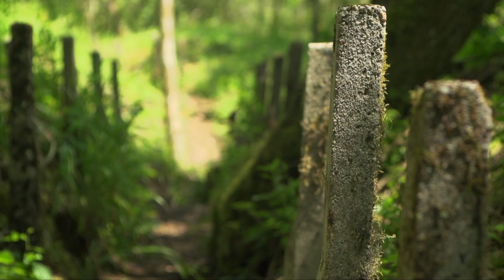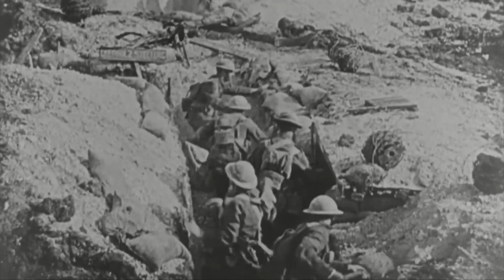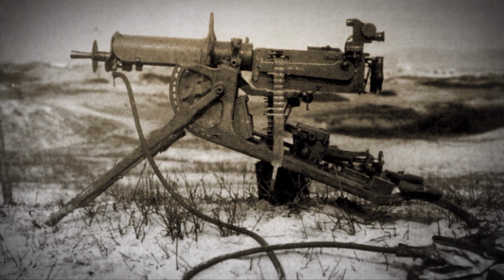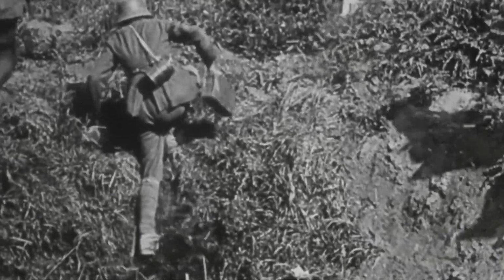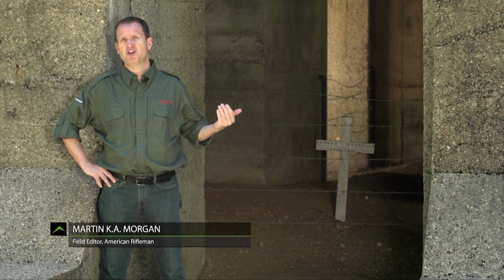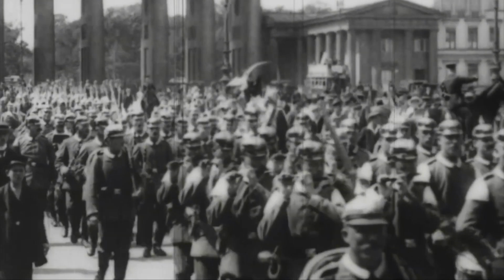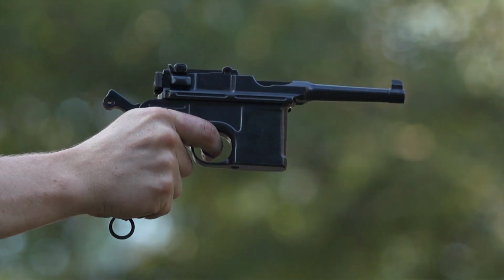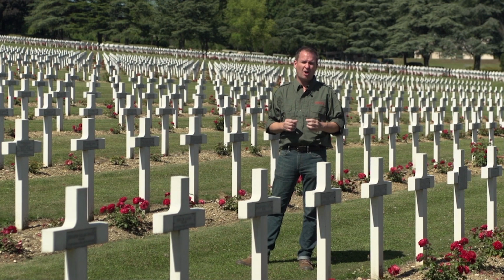"Over There! Part 1: Stalemate, Death & The Devil's Paintbrush"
Watch this American Rifleman Television video segment "Over There! Part 1: Stalemate, Death & The Devil's Paintbrush" to learn about the impact that trench warfare, artillery and machine guns had in battles like Verdun during World War 1.

When war broke out between the Allied and Central powers in July, 1914, the technology of warfare exceeded traditional military doctrine and practice. The fighting quickly developed into a stalemate with both sides digging into intricate trench lines running from Belgium to the Northern border of Switzerland. New weapons like the machine gun and sophisticated artillery brought carnage to the battlefield that had yet to been seen in such a scale.

Machine guns earned the nickname "devil's paintbrush" as they cut down waves of men charging into the fields of fire. Artillery of various calibers large and small pulverized the landscape leaving the grounds pocked with craters. The addition of mud, rats, and decay made the scene a living hell.

The Germans used their machine gun, the Maxim based MG 08,  to great effect holding off infantry attacks as waves of Allied soldiers attempted to advance. The only real shortcoming of the MG 08 was its weight and need for a crew, which decreased mobility. This resulted in the development of a more light-weight man-portable version, the MG 08/15.

An example of the deadly scale of the fighting during World War I is the Battle of Verdun. In the beginning of 1916 the German Army began a massive offensive to take the French city of Verdun guarded by several forts. Over the course of the 10 month long battle to hold the city, the French lost close to half a million soldiers.

After the battle, the French began scouring the battlefields for the remains of lost soldiers for years to collect the remains. Many remains where found in the location where they fell, like those of a group that were buried in their trench after a gas attack were bayonets of rifles sticking out of the ground indicated the location. Still other remains were only fragments and incomplete. These incomplete parts filled a large pit that is now the site of a memorial, the Douaumont Ossuary.